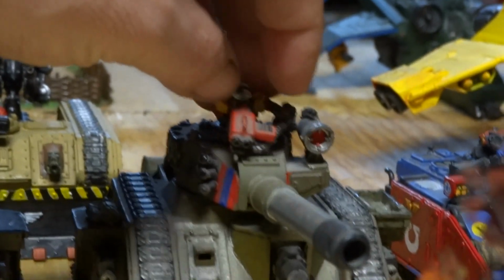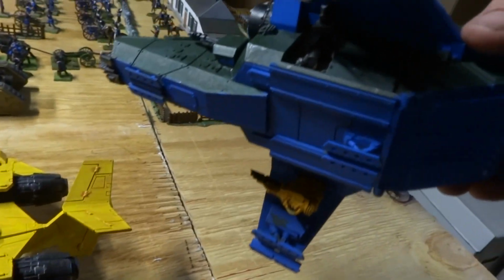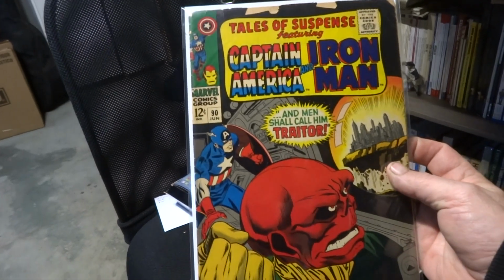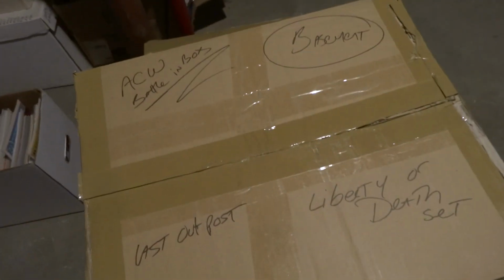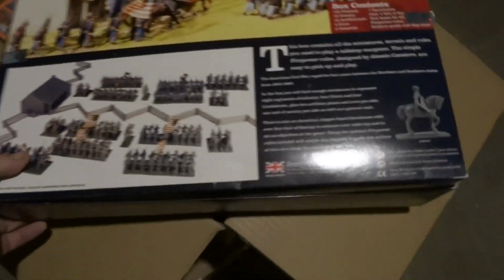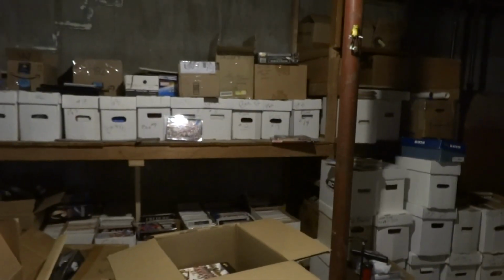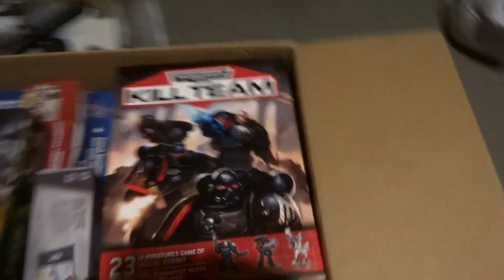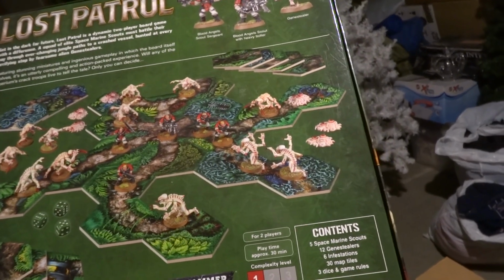From the basement Jan 13 2018 Part 2 of three (3)